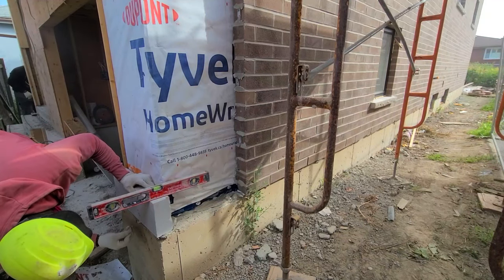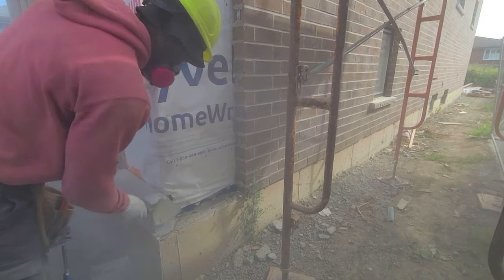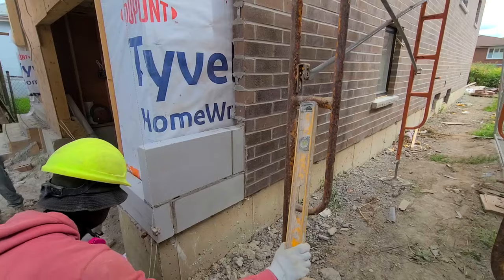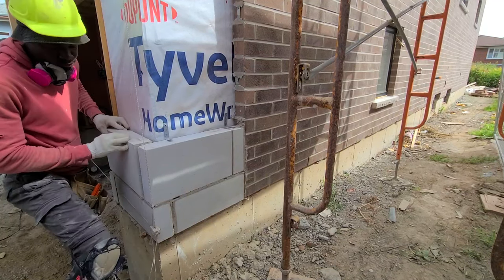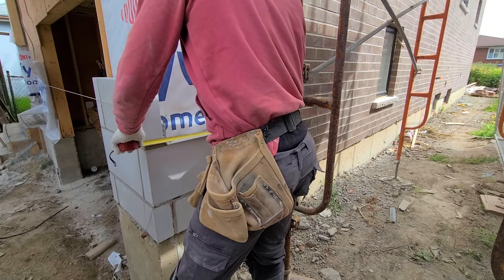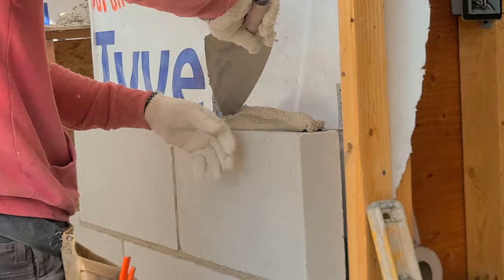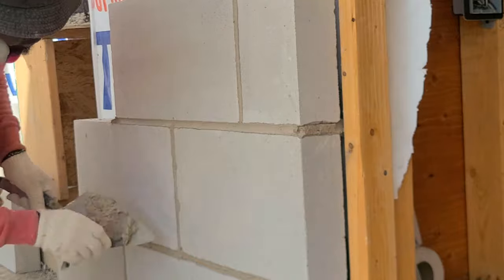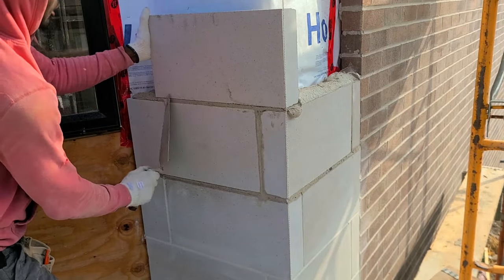Limestone Installation - Beginner Tips YOU NEED TO KNOW DIY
Limestone Installation - Beginner Tips YOU NEED TO KNOW
in this video i explain ,limestone installation for beginner

how to lay stone
stone installation
how to build a stone wall
diy tips for beginner installing stone
how to lay limestone
limestone
just laying some stone
concrete stone
manmade stone